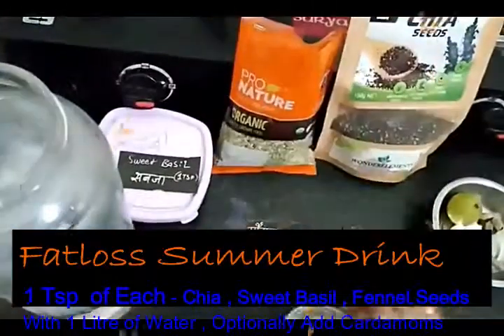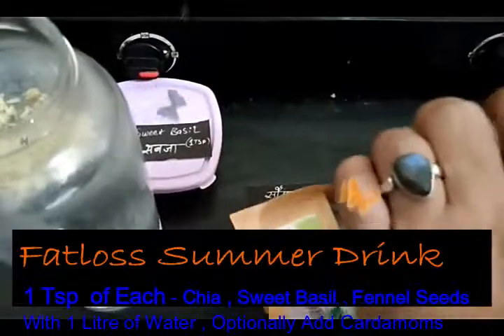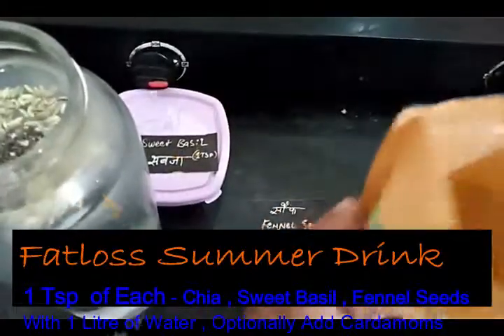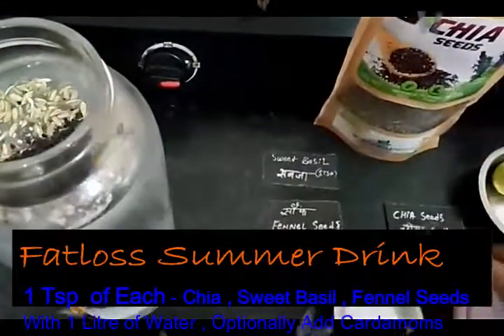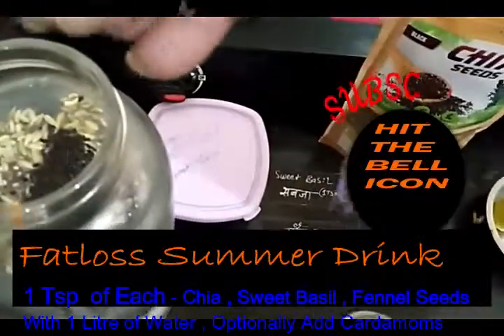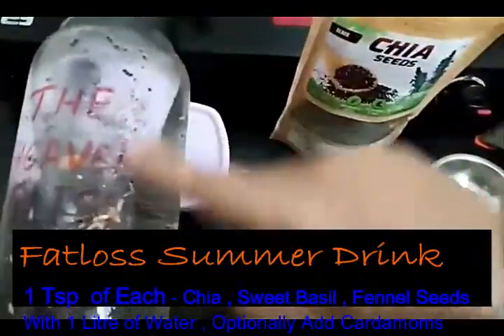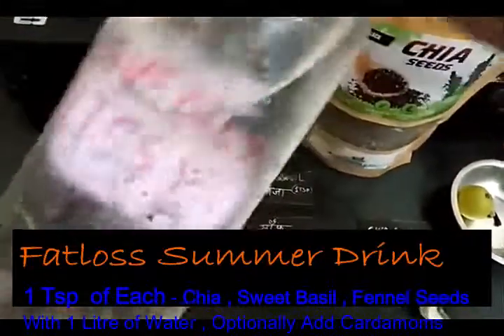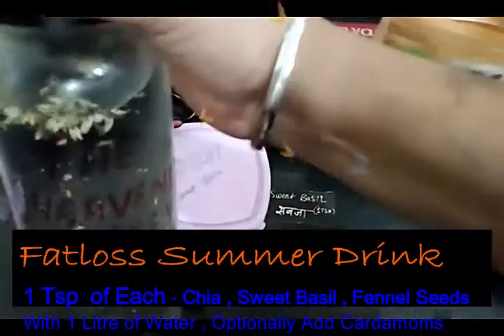Fat Loss Weight Loss Summer Drink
Health and Lifestyle
Law Of Attraction
Reviews
Big Thanks for All Your Love and Support .